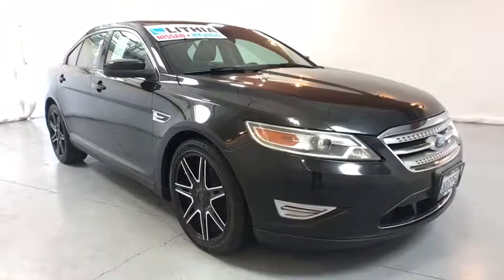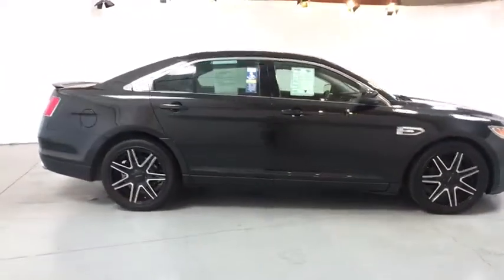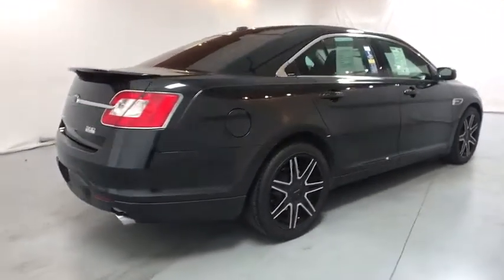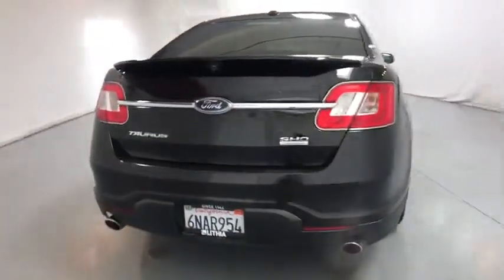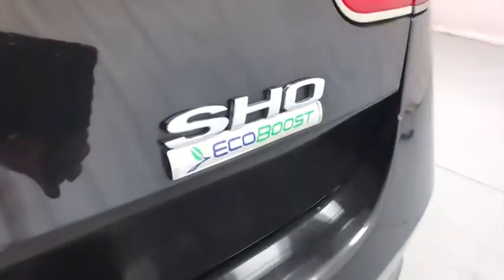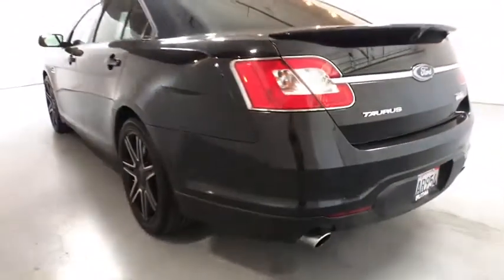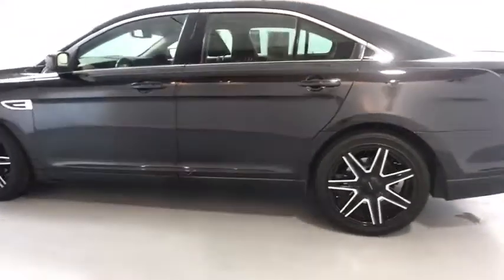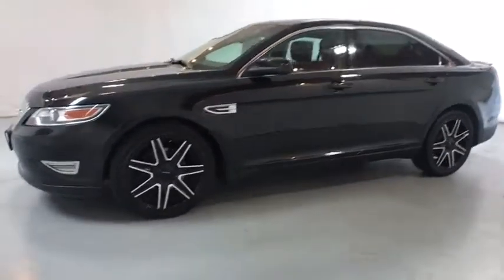2010 FORD TAURUS Fresno, Bakersfield, Modesto, Stockton, Central California AG113265NX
2010 FORD TAURUS
2010 FORD TAURUS 4DR SDN SHO AWD - Stock#: AG113265NX - VIN#: 1FAHP2KT7AG113265

CARFAX 1-Owner. Leather Seats, Multi-CD Changer, iPod/MP3 Input, Onboard Communications System, Dual Zone A/C, Keyless Start, Alloy Wheels, 3.5L V6 GTDI ECOBOOST ENGINE, All Wheel Drive, Satellite Radio, Back-Up Camera CLICK NOW!br /br /KEY FEATURES INCLUDEbr /Leather Seats, All Wheel Drive, Back-Up Camera, Satellite Radio, iPod/MP3 Input, Multi-CD Changer, Onboard Communications System, Aluminum Wheels, Keyless Start, Dual Zone A/C. Rear Spoiler, MP3 Player, Keyless Entry, Steering Wheel Controls, Child Safety Locks. br /br /OPTION PACKAGESbr /3.5L V6 GTDI ECOBOOST ENGINE (STD). br /br /EXPERTS REPORTbr /Edmunds.com's review says Bridges the gap between family sedans and luxury cars.. 5 Star Driver Front Crash Rating. 5 Star Driver Side Crash Rating. br /br /SHOP WITH CONFIDENCEbr /CARFAX 1-Owner br /br /VISIT US TODAYbr /Lithia Nissan of Fresno sells new and used Nissan cars, Nissan trucks & Nissan SUVs in Fresno, CA. We have a strong and committed sales staff with many years of experience satisfying our customers' needs. Feel free to browse our inventory online, request more information about vehicles, set up a test drive or inquire about financing! br /br /Pricing analysis performed on 1/29/2018. Please confirm the accuracy of the included equipment by calling us prior to purchase. br /